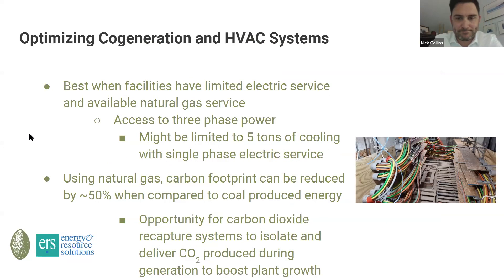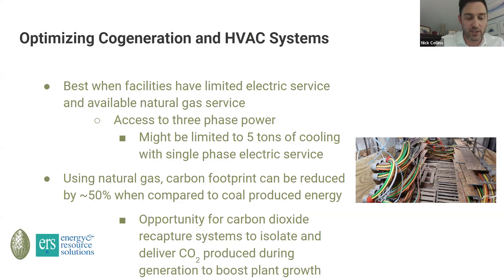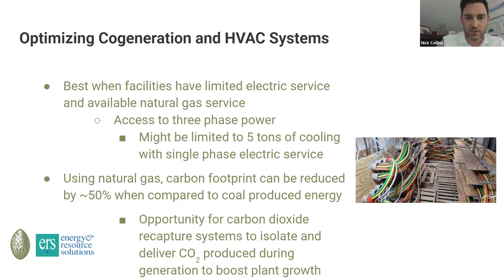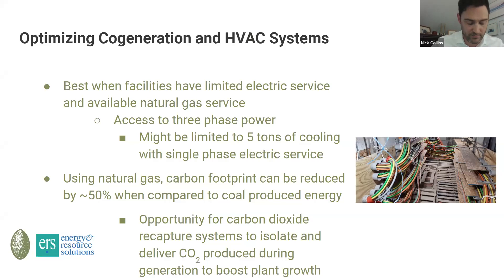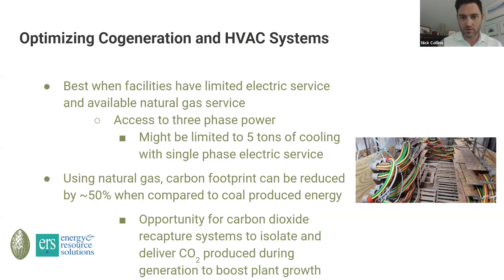Massachusetts HVAC Best Practices - Cost-Effective Combined Heat and Power (Cogen)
Massachusetts Efficient Yields Cultivation Workshop, August 2020

Nick Collins of Energy Resource Solutions (ERS) describes considerations for achieving cost-effective cogeneration in Massachusetts cannabis cultivation facilities, which include ensuring high thermal efficiency, using the waste heat effectively, and determining the most suitable chiller and boiler systems for your operation. Cogeneration systems are more cost-effective for larger facilities.

Resource Innovation Institute (RII) is a non-profit organization whose mission is to advance resource efficiency to cultivate a better cannabis future.